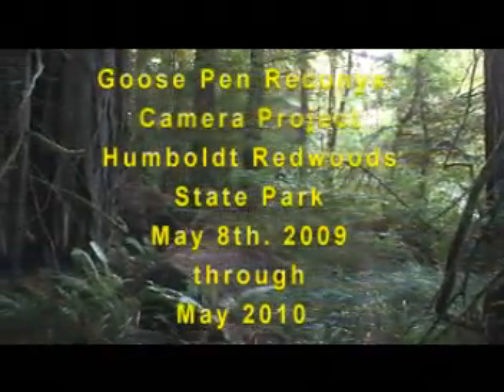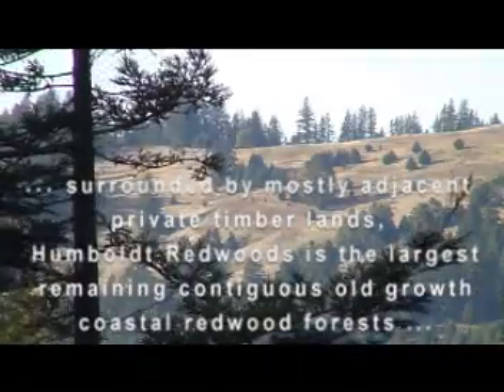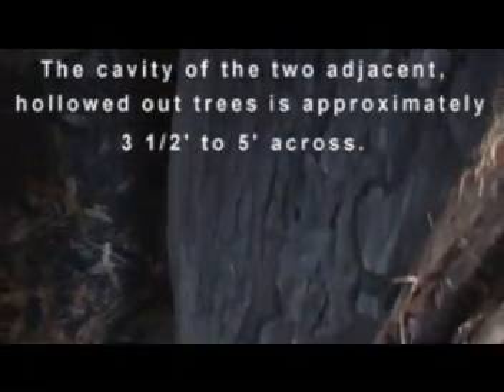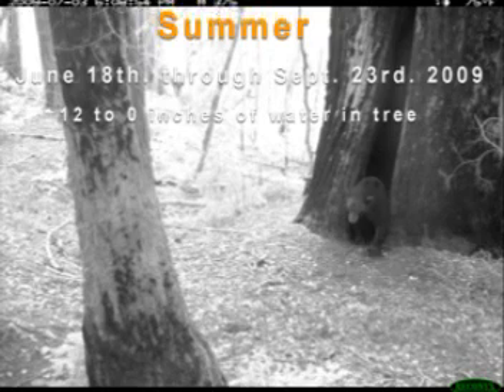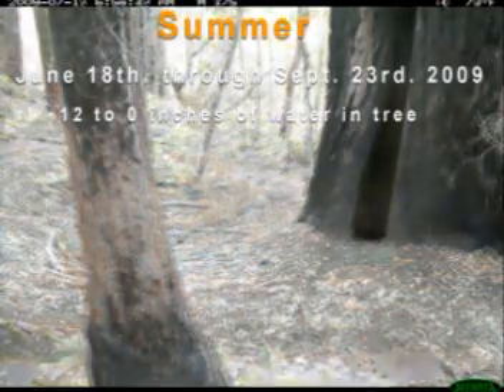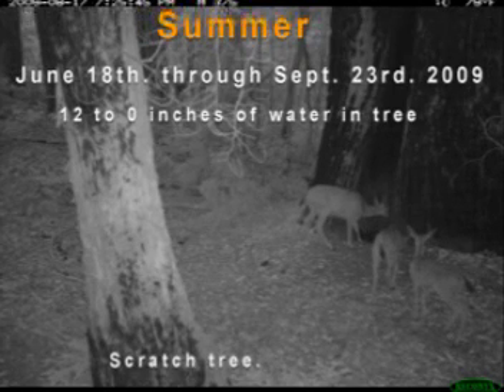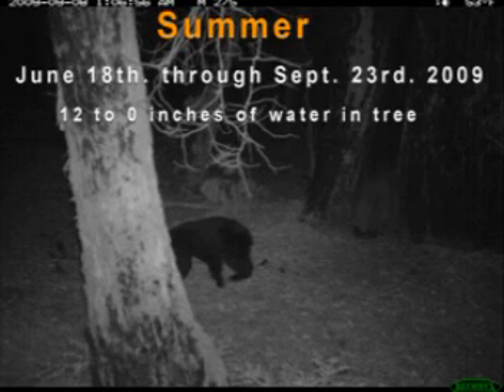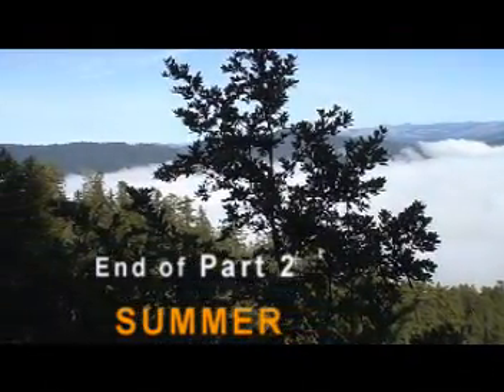Reconyx Adventure Part 2.mpg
This Reconyx Adventure ( Part Two) Project was conducted from May 2009 through May 2010 in the coastal redwoods of Northern California. The Reconyx RC60 camera was placed along a game trail and was situated on a couple of redwood trees that were hollowed out by fire. This situation was unique because these goose pen's (burned out redwood trees) retain water for eleven months a year. This is part 2 of a 4 part series. The goal of the project was to capture the local wildlife that utilized this particular ridge.

(more)